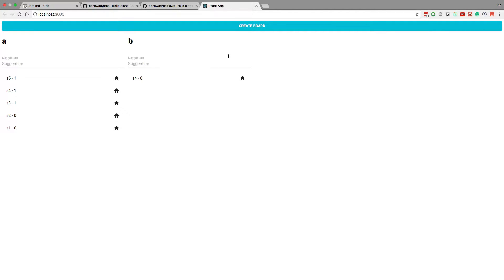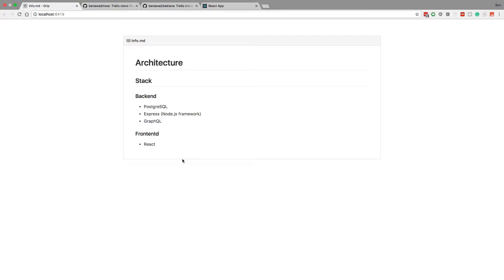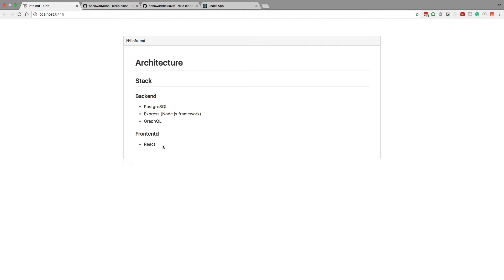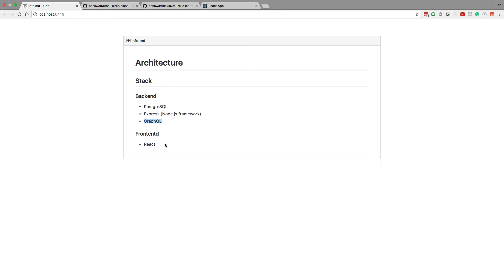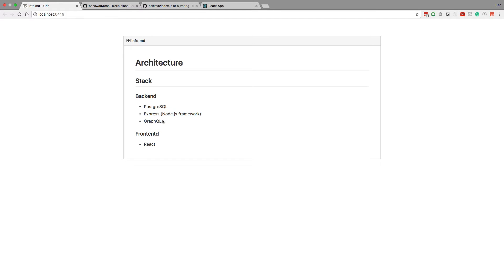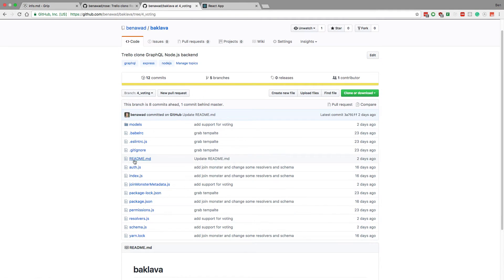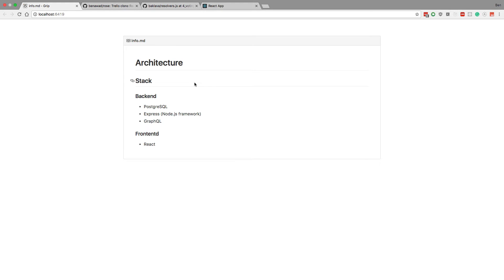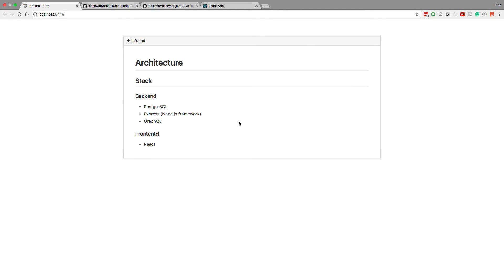My Current Tech Stack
I talk about my current tech stack that I would use for most software projects. I also discuss why I chose the specific frameworks that I am using.

Backend
    - PostgreSQL - database
    - Express (Node.js framework) - server
    - GraphQL - query language
Frontend
    - React